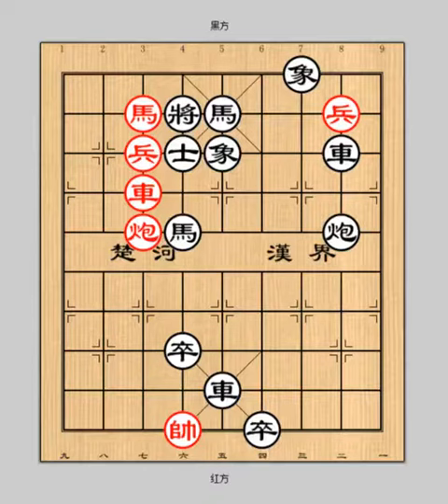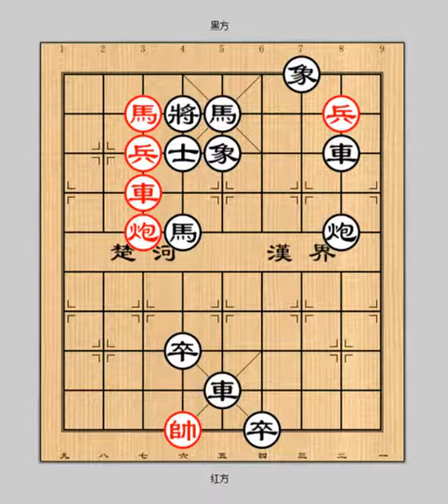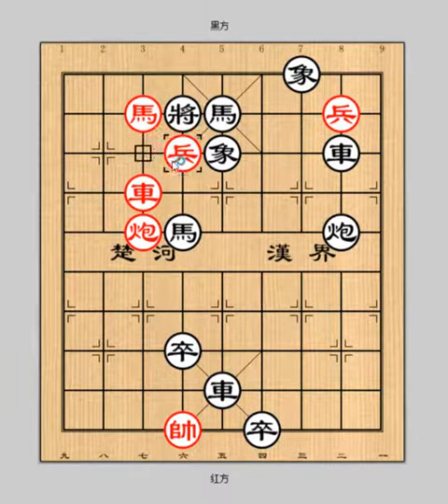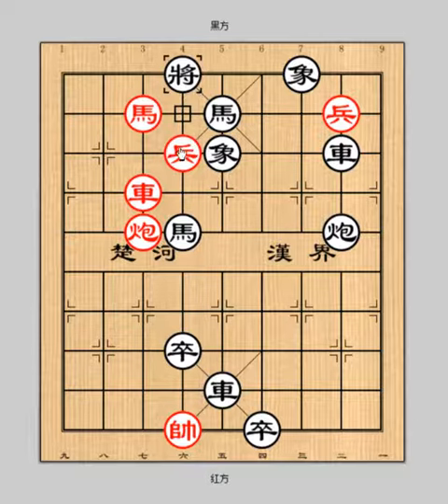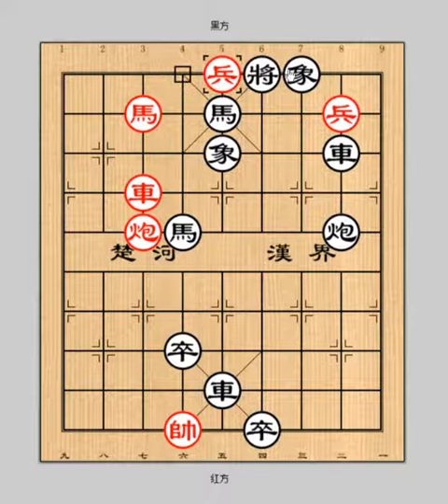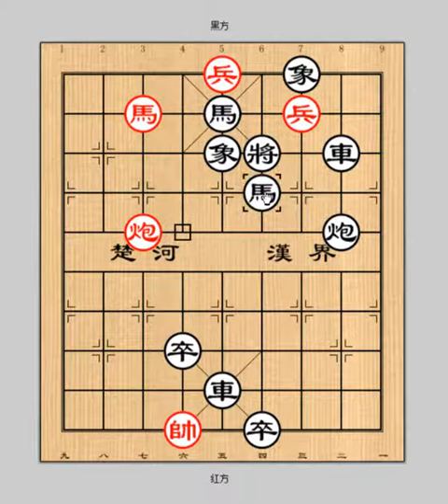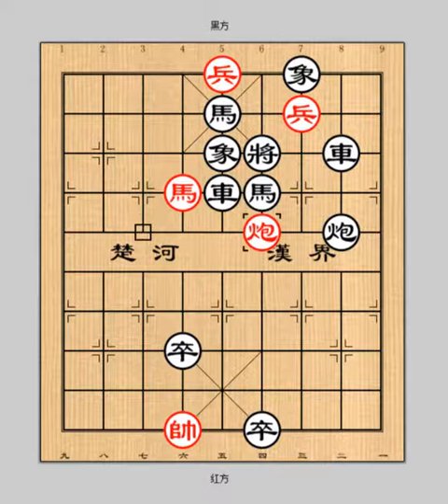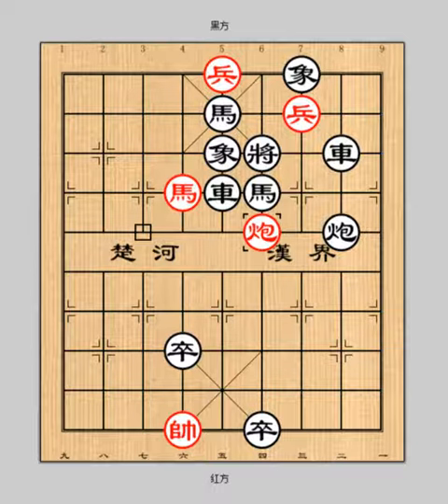Xiangqi strategies and tactics 20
Xiangqi Thirty-Six Stratagems No.20
muddling the water to catch the fish